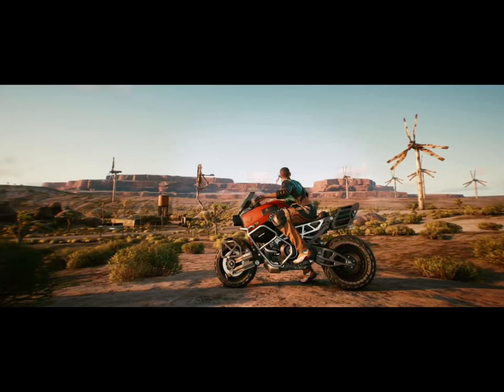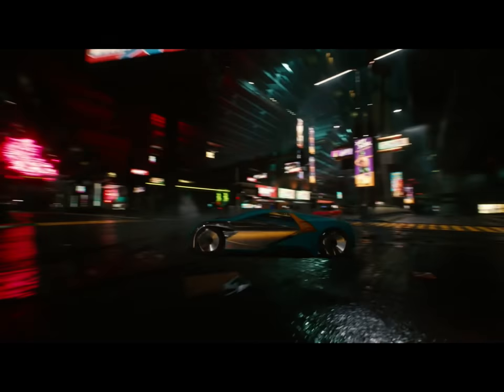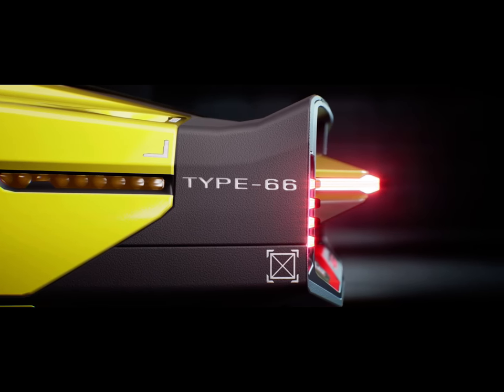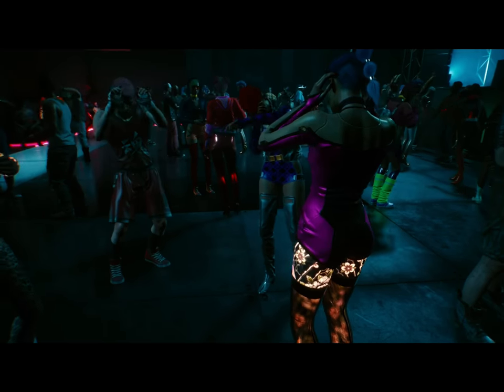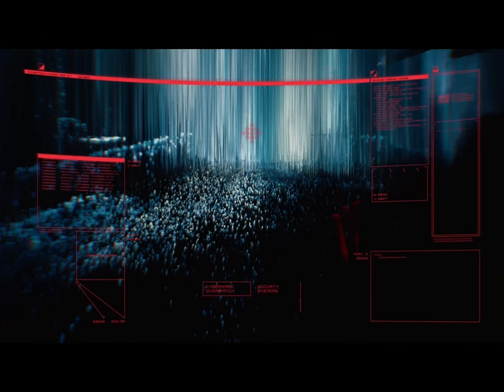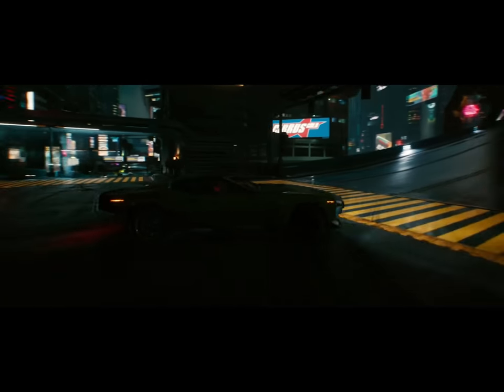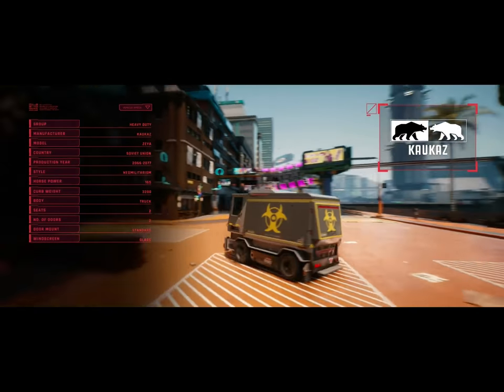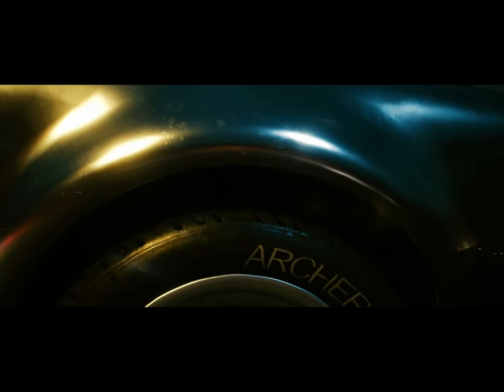Cyberpunk 2077 - 8 Dakikalık oynanış ve detaylar!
Cyberpunk 2077 Karakter yaratma, araç çeşitliliği ve detayları, araç fizikleri , npcler , silah sistemleri hakkında ufak ufak görüntüler içermektedir bu video.

Cyberpunk 2077 This video contains small images about character creation, vehicle variety and details, vehicle physics, npcs, weapon systems of the game.